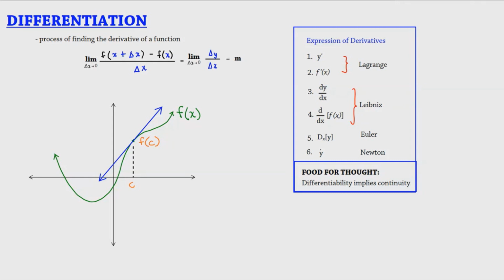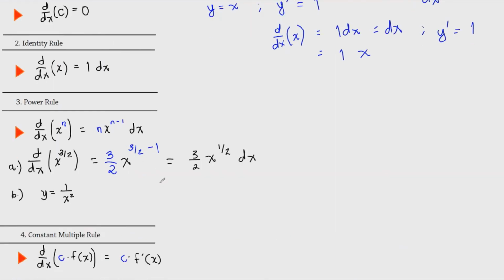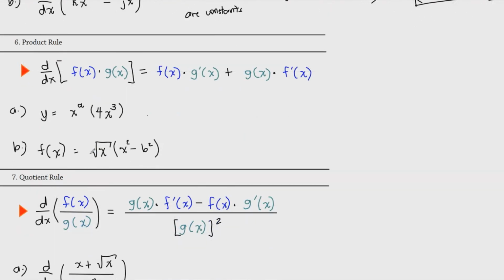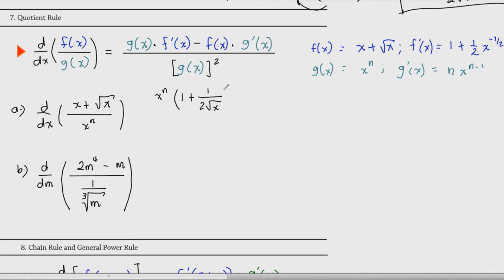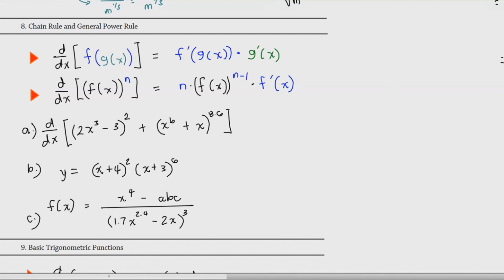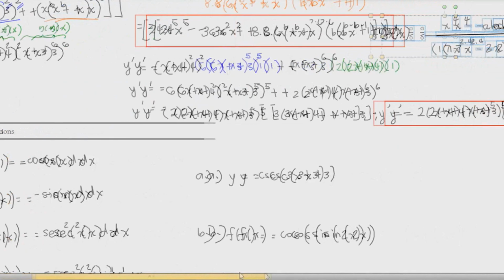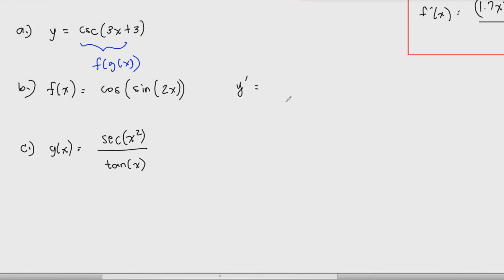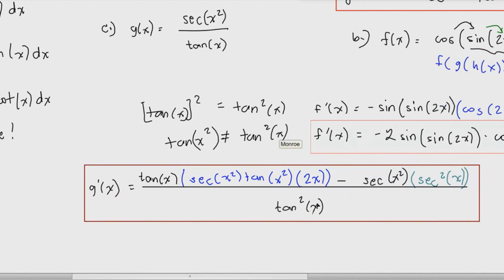4 - Differentiation Rules of Algebraic Functions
This discusses the differentiation of algebraic functions and the main trigonometric functions.